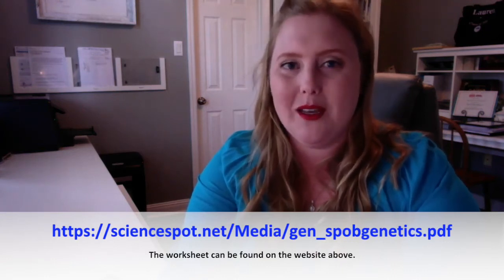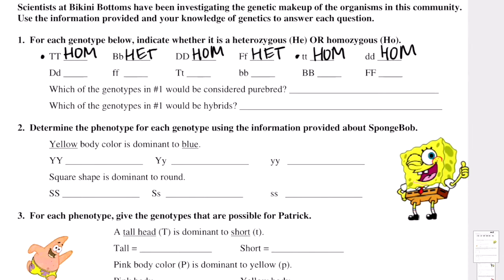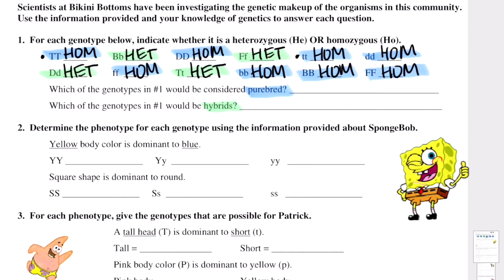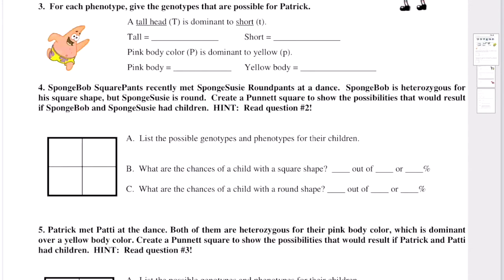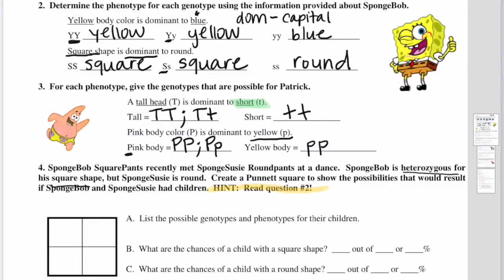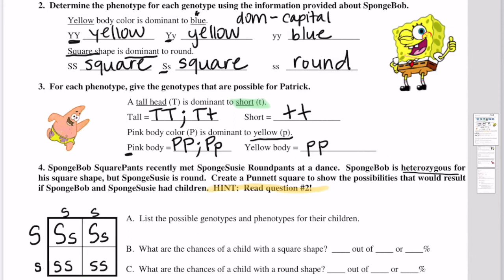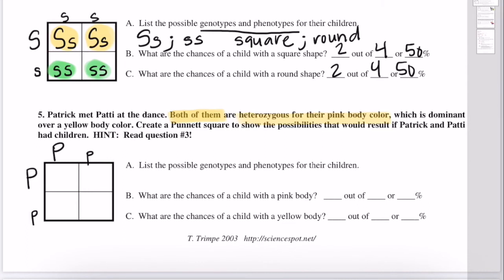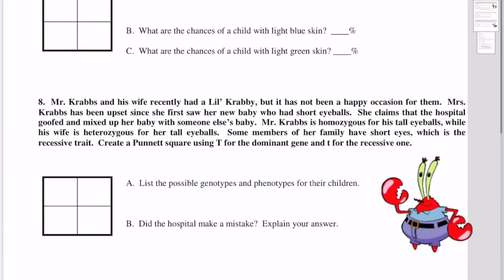Punnett Squares with Lauren Bethancourt, Teacher